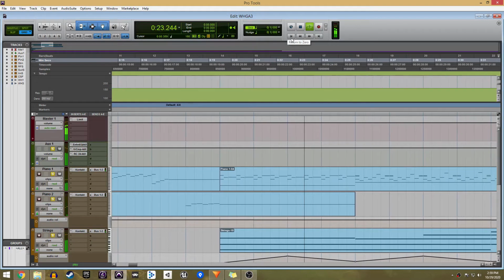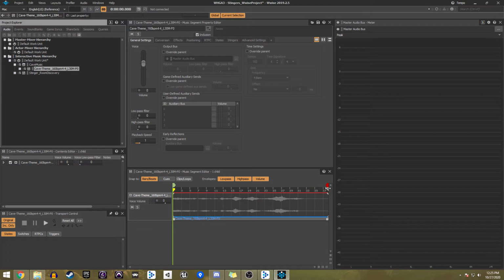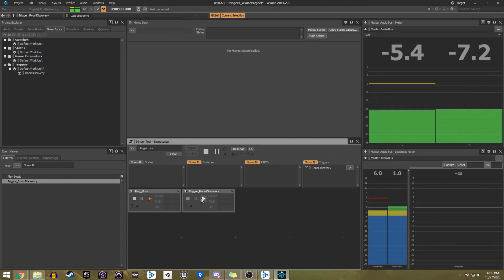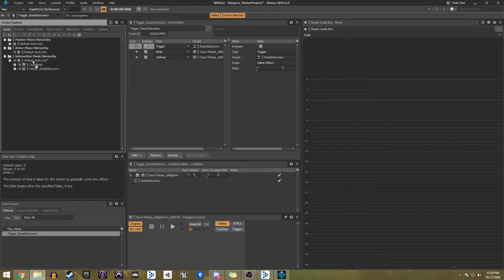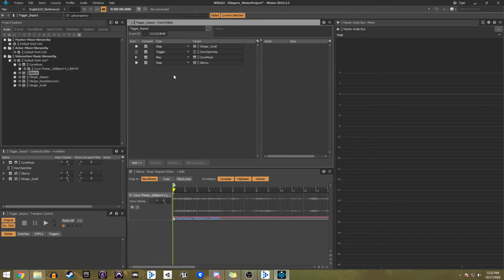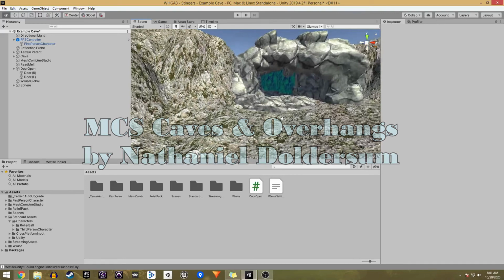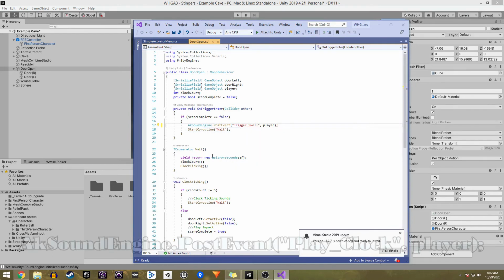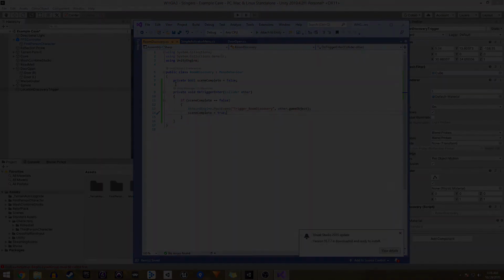Wwise & Unity Tutorial - Stingers | WiDHiD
Welcome to the third episode of 'What I Did, How It's Done' where you'll learn the creative process of recording/mixing audio, use middleware software like Wwise and FMOD, and integrate audio into game development software like Unity and Unreal Engine. This episode will teach you about Wwise's Stinger and Trigger system and how it can enhance your music by bringing significance to important moments in your game!

0:00 Introduction
1:44 Mixing Audio
2:36 Wwise Part 1 Single-Event Stingers
7:12 Wwise Part 2 Dynamic Dialogue - Multi-Event Stingers
10:06 Wwise Part 3 Dynamic Dialogue - Multiple Arguments
10:56 Unity
15:28 Outro